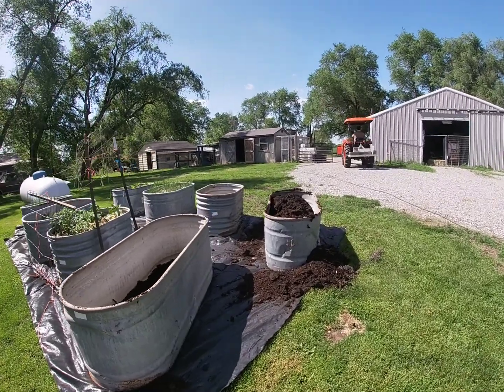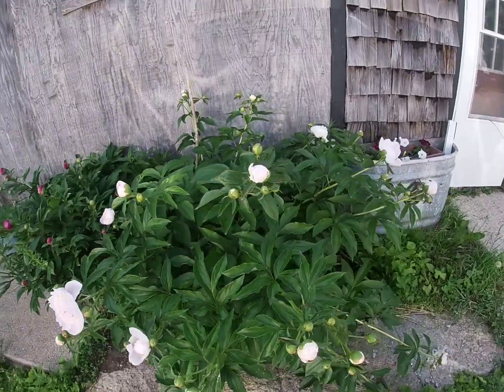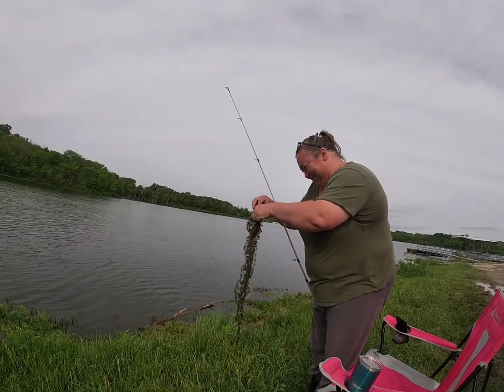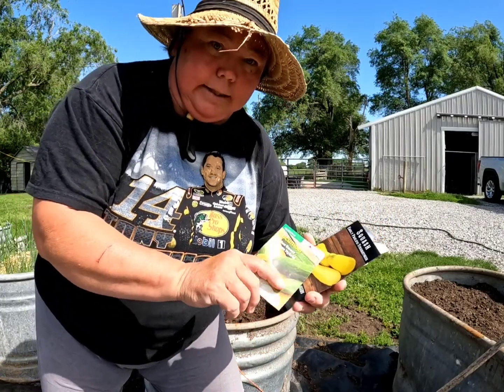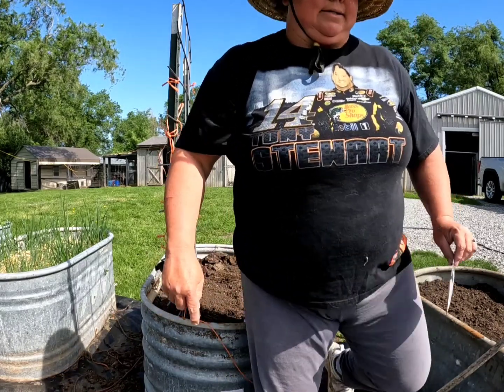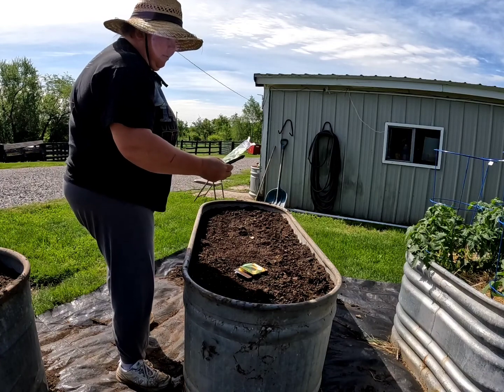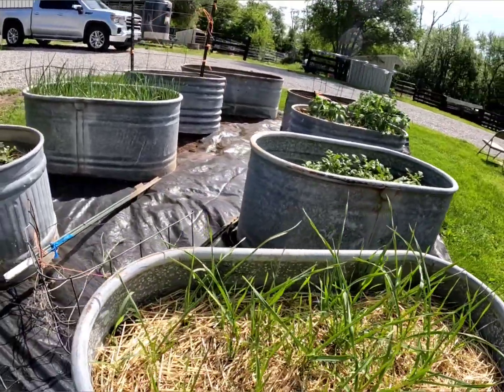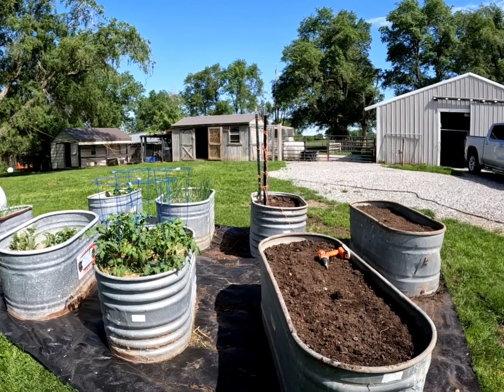Garden Work &Fishing vlog 149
Getting the garden reorganized, checking out all the pretty flowers, the peonies are blooming and fishing for carp at Willowbrook Lake. planted some bakerseeds in the raised beds
@missourioutlaw (Randy) is the other half of White Shoulders Boer Goats and Farmstead.